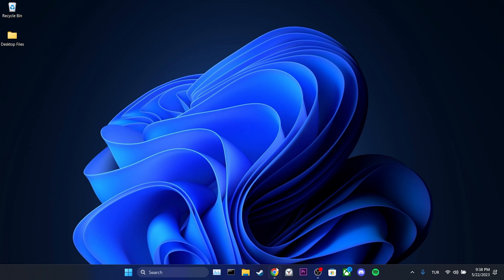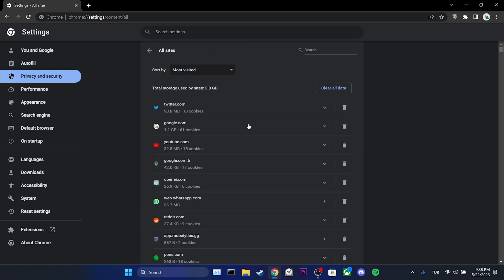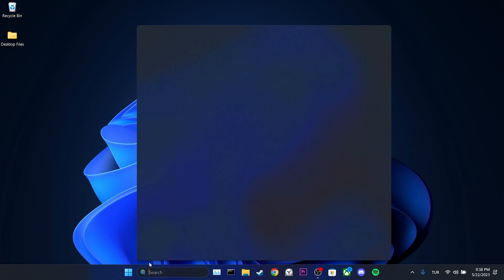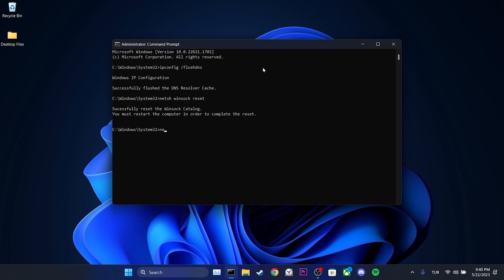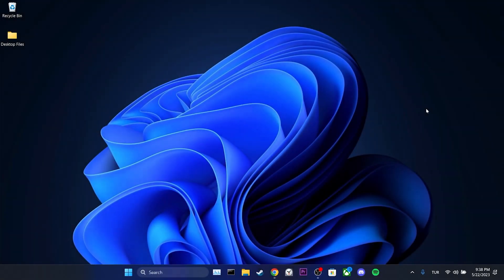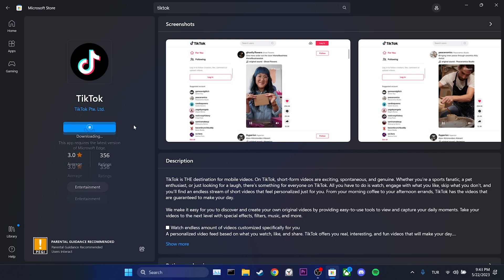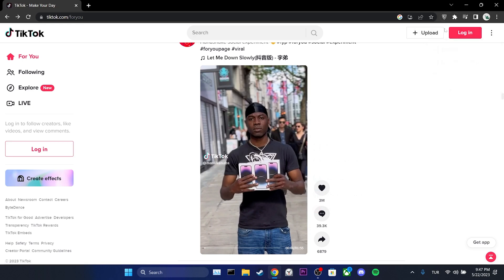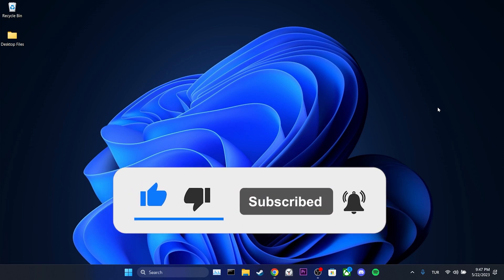TIKTOK PAGE NOT AVAILABLE PC FIX | How to Fix Tiktok Website Not Working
Here's how to fix tiktok page not available pc. This error is searched as tiktok website not working and tiktok page not available chrome. And in this video I showed you how you can fix this page not available tiktok pc in minutes.

Video Parts:
00:00 Info&Intro
00:16 Clear TikTok's site data
00:57 Reset internet connection
01:36 Use TikTok's Microsoft Store version
02:05 Alternative Solution
02:20 Ending&Outro